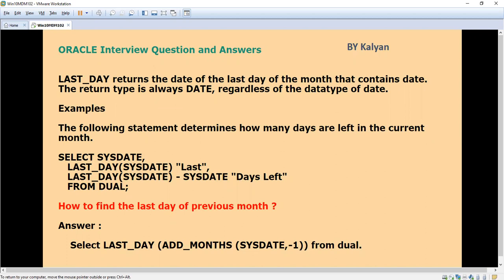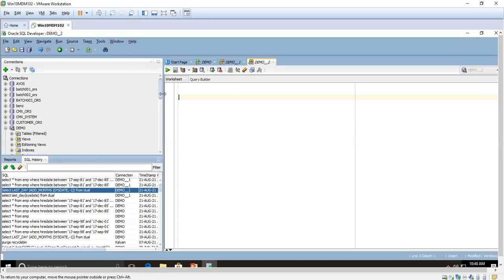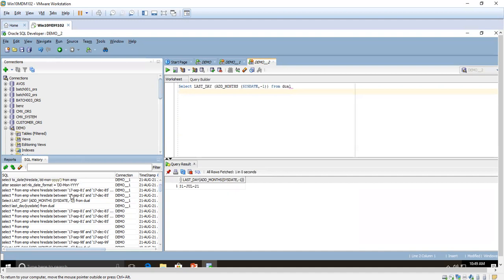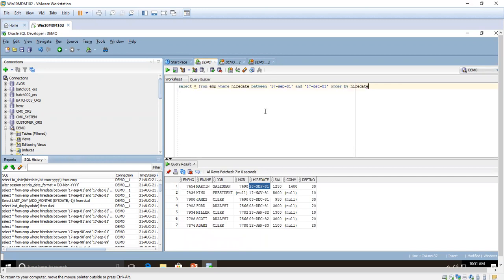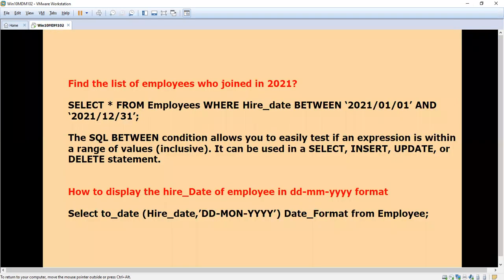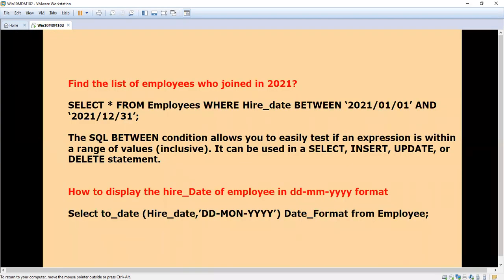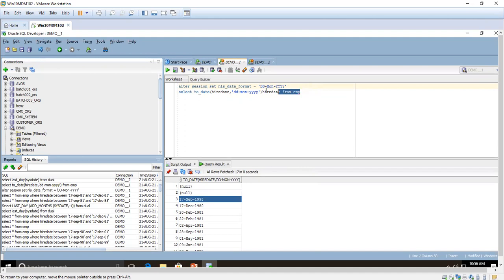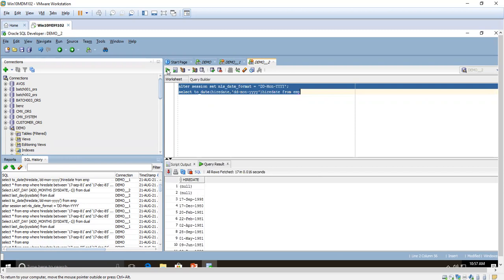Oracle Interview Questions and Answers, Oracle SQL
Oracle Interview Questions and Answers.
LAST_DAY returns the date of the last day of the month that contains date. The return type is always DATE, regardless of the datatype of date.